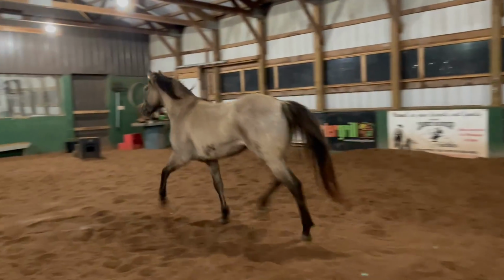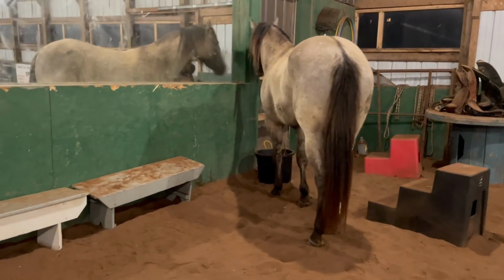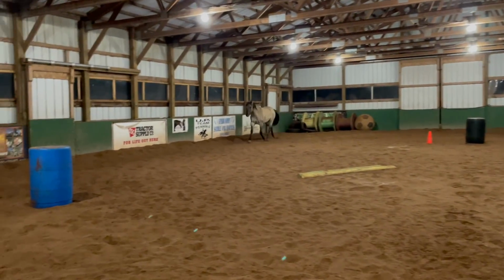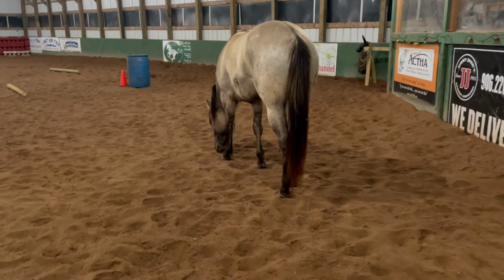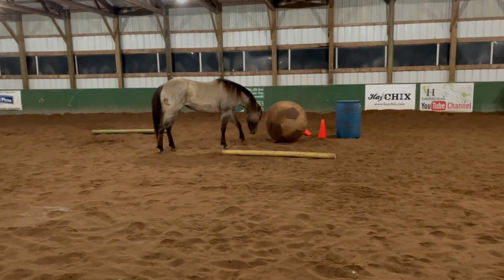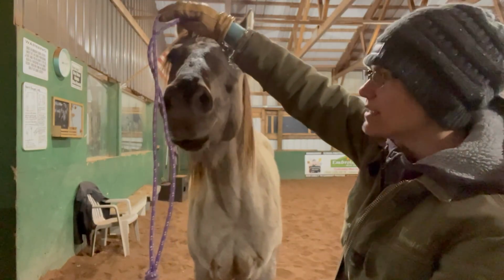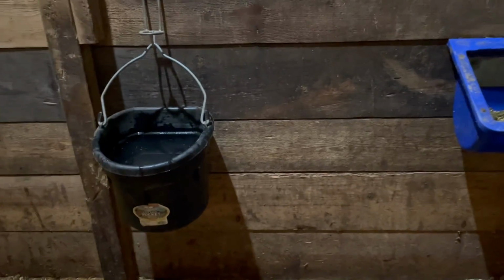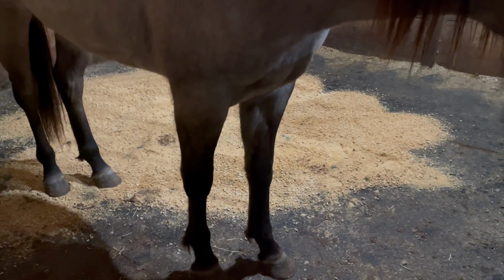Meet My Training Horse, Lucy!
In this video I'll introduce you to my new training horse, Lucy.

If you enjoyed this video and would like to learn more about horses and real life in the barn, I invite you to join me on my journey with horsemanship.

Like what you see? You can help this channel by becoming a subscriber and sharing with your friends. It’s free, fun, and educational! If you would like to make a donation for my efforts or to help me purchase gear to make better quality videos, here is a link to my PayPal account

Winter Gloves
Winter Boots
Winter Jeans
Western Boots
English Boots

GEAR MY KIDS WEAR
Western Boots
English Boots
Half Chaps
Printed Helmets
Solid Helmets
Tiny Helmets

TACK & GROOMING PRODUCTS I USE
Bareback Pad
Saddle Pad
EZ Wash Wand
Metal Curry
Soft Dandy Brush
Mane/Tail Brush
10’ Lead Ropes
15’ Lead Ropes
Slobber Straps

Mare Ease
Cough Free
Vitamin E
Sand Clear
Jolly Stall Snack
Himalayan Salt Refill
Salt Block
Loose Salt

STABLE PRODUCTS I USE
Bucket Scrubber
Barley Straw
Manure Fork
Tank Heater
Durable Buckets
Durable Pans
Chore Sled
Arena Drag

To Catch A Horse
Think Harmony With Horses
True Unity
Faraway Horses